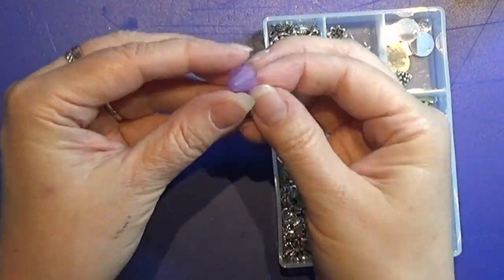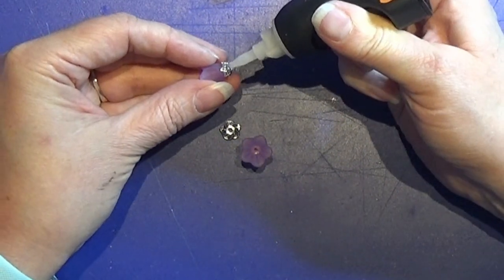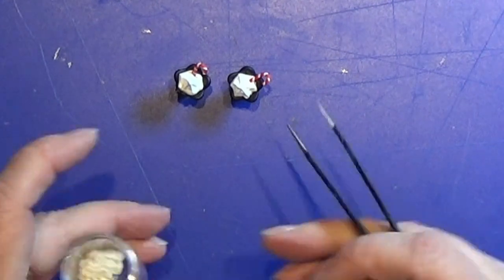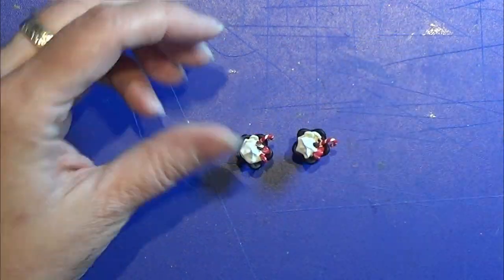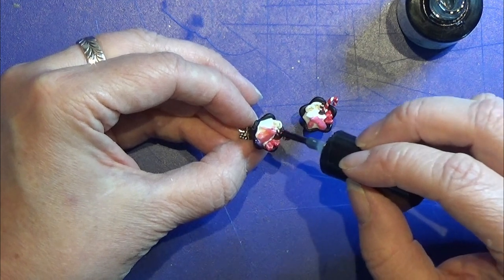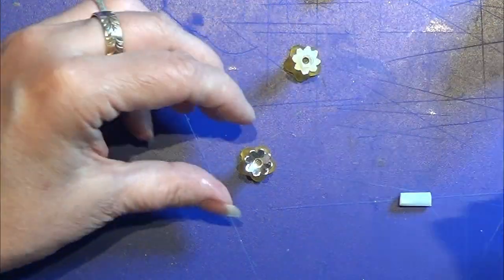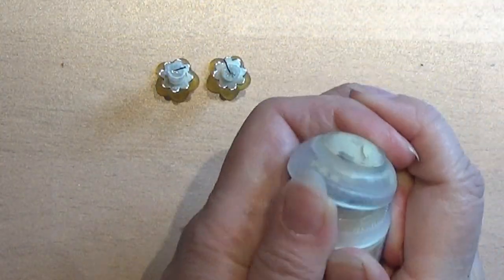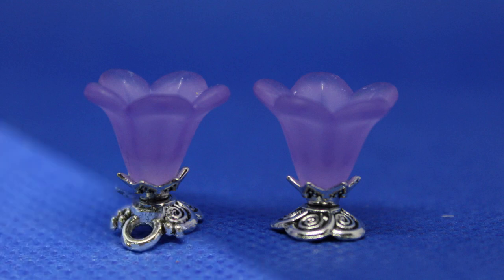Miniature - 3 In One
Making 3 different things from the same combinations of 3 beads in 1:12